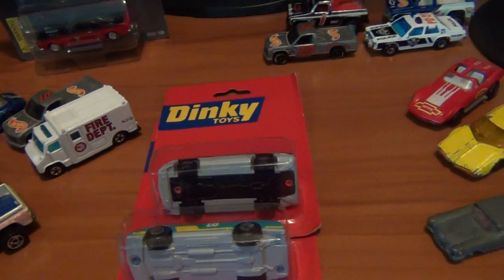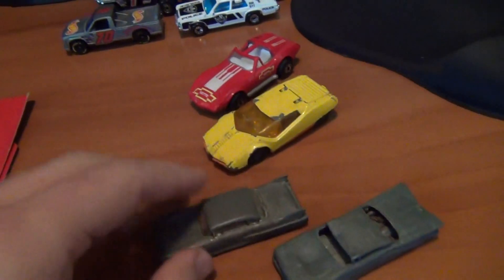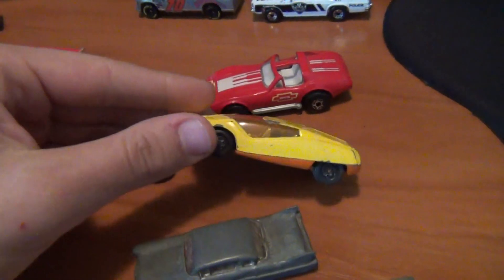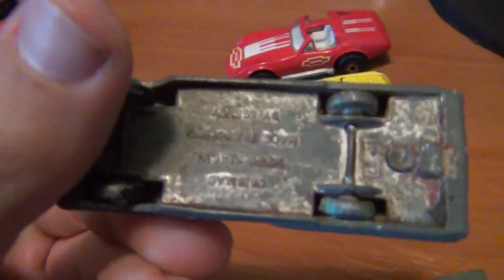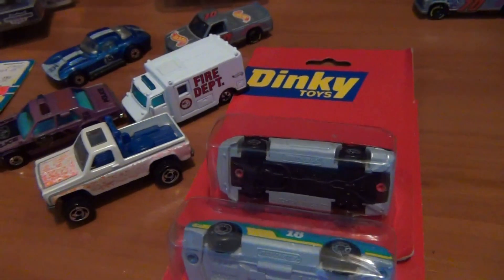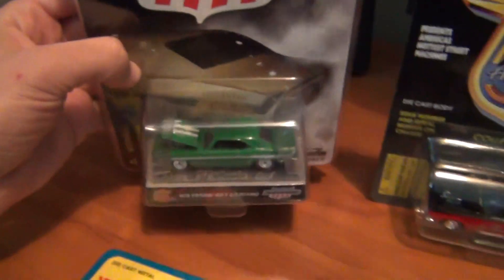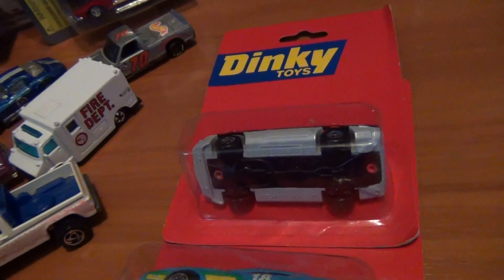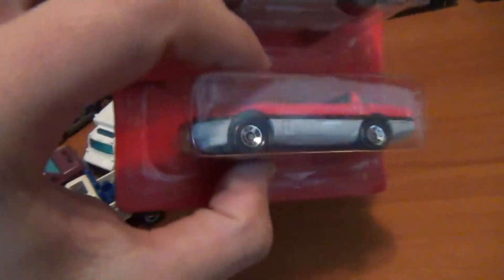Vintage Hot Wheels Matchbox Swap Meet Finds. 90's HW, Lesney's and MORE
AWESOME Swap Meet Finds this week! Racing Champions Camaro's, Dinky Matchboxes, 90's Hot Wheels, Vintage Lesney's, my Hot Wheels from when I was a kid and MUCH MORE!

Remember Happy Hunting and keep the Hobby STRONG!